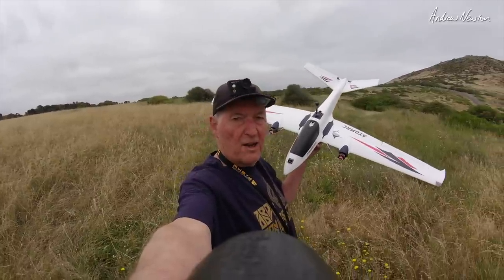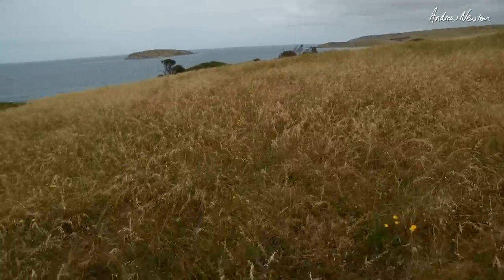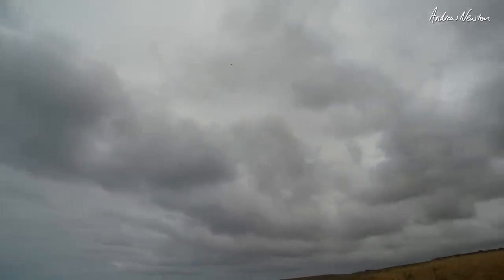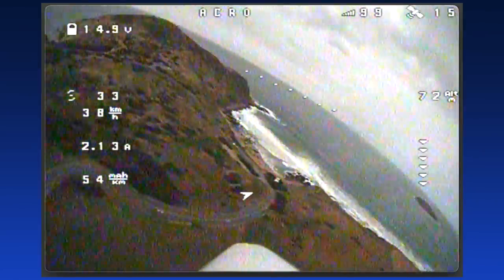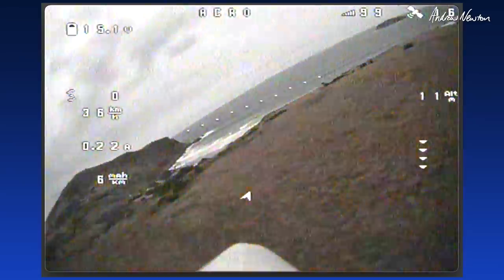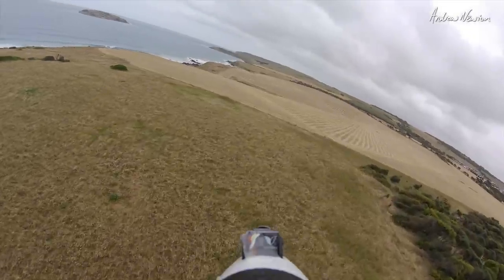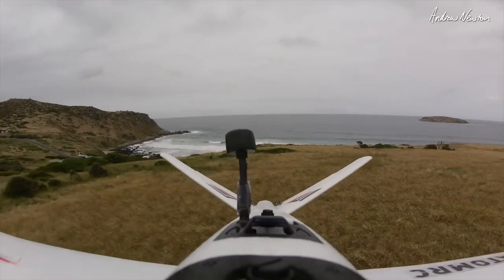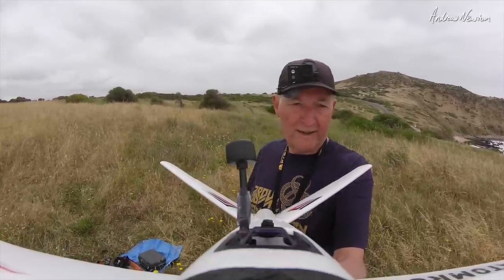AtomRC Swordfish - Maiden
AtomRC Swordfish Maiden. 1.2m twin motor V-tail. RTH FPV version.
Flying weight 830g with 4S 18650
AtomRC F405 NAVI FCB (INAV or Ardu)
Exceed TX500 VTx, Foxeer Toothless Nano camera
A beautiful flier, smooth, stable, quiet, acrobatic and a decent glider.

This is a fun hobby for me, not a money making venture.